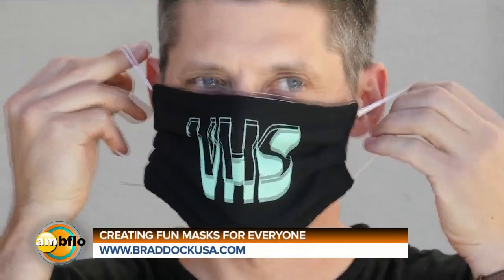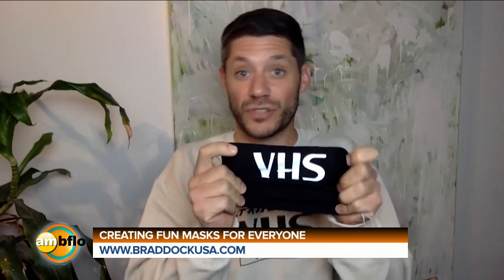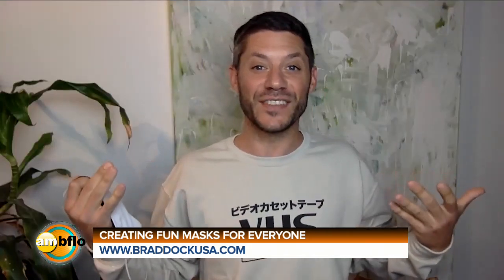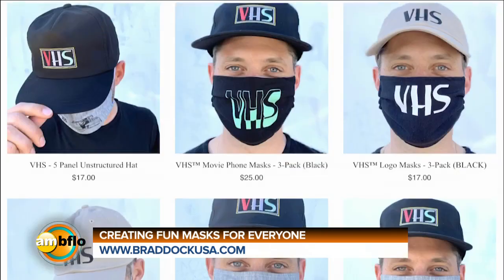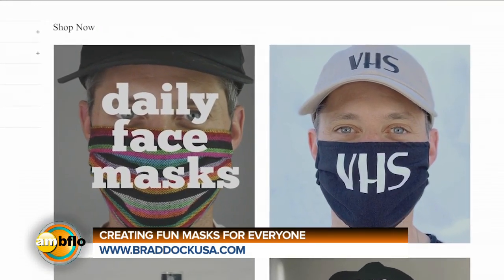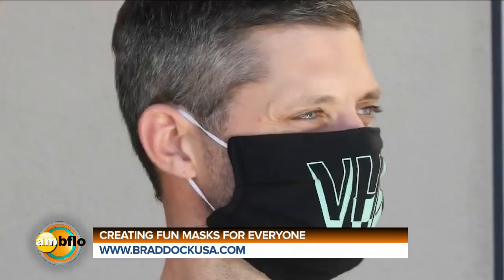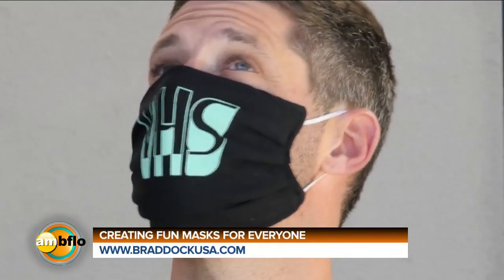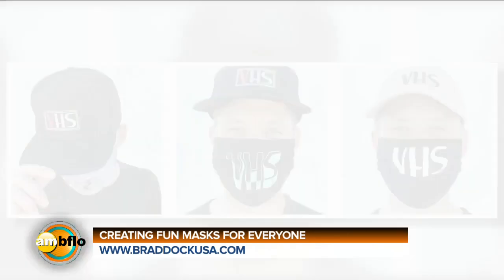CREATING FUN MASKS FOR EVERYONE